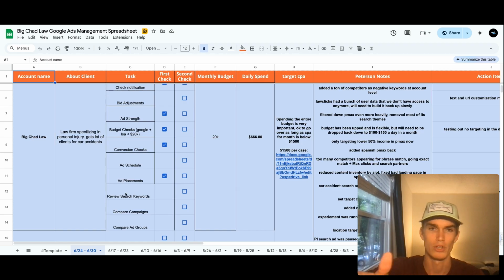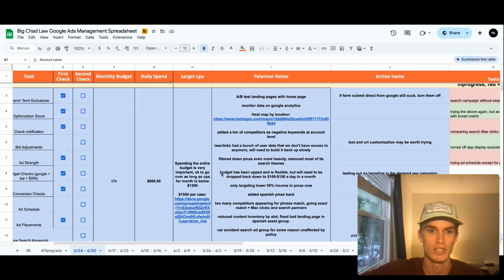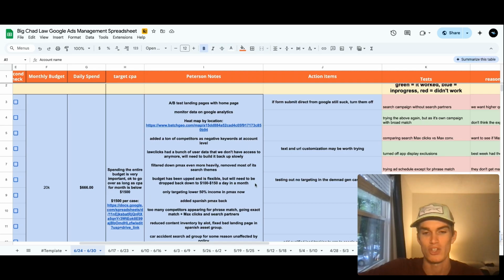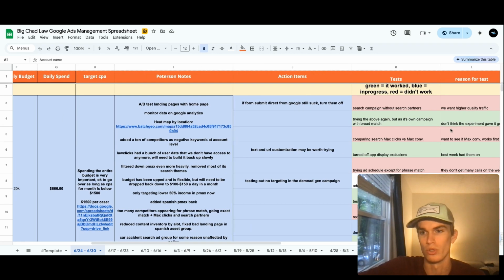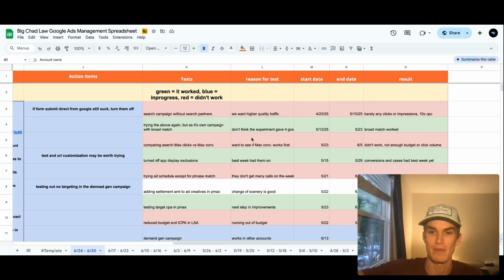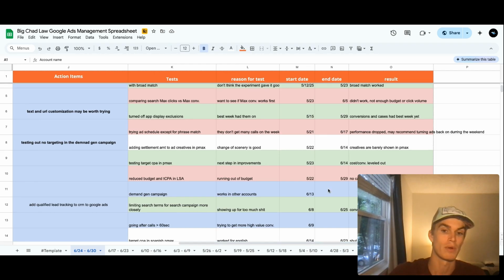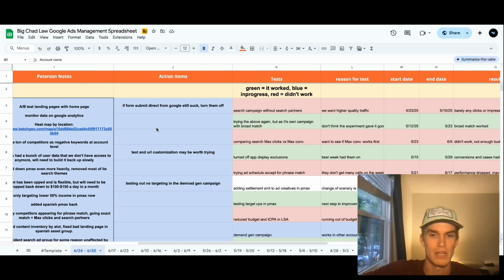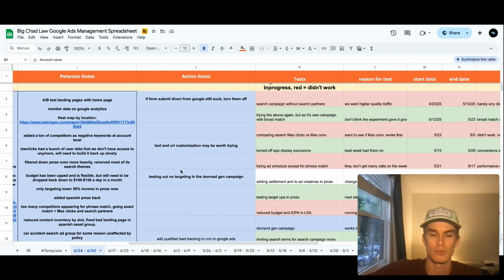How To Use Our Google Ads Management Spreadhsheet Checklist - 2025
Struggling to stay on top of your Google Ads campaigns?
In this video, we walk you through how to use our Google Ads Management Checklist and Spreadsheet — the exact tool we use to manage, audit, and optimize client accounts across dozens of industries.

Whether you're running your own ads or managing multiple accounts, this checklist will help you:

Stay consistent with weekly and monthly optimizations

Track changes and performance trends over time

Identify issues before they waste your budget

Implement proven best practices backed by millions in ad spend

We’ll cover:
✅ How to use the checklist for weekly, biweekly, and monthly tasks
✅ How to log optimizations and track performance changes
✅ How to customize the sheet to fit your own workflow
✅ Pro tips for using the spreadsheet as a client-facing deliverable